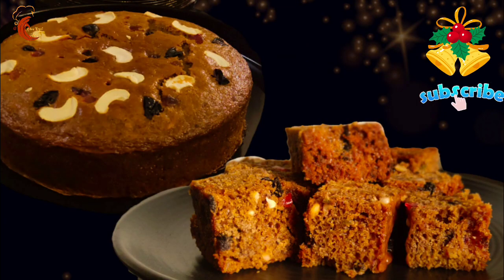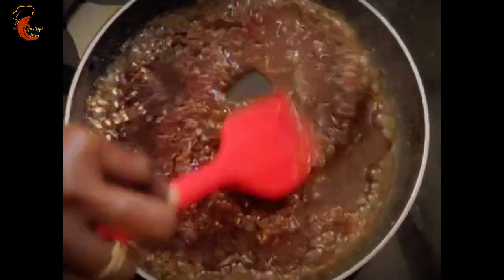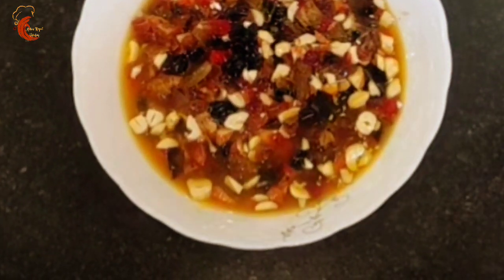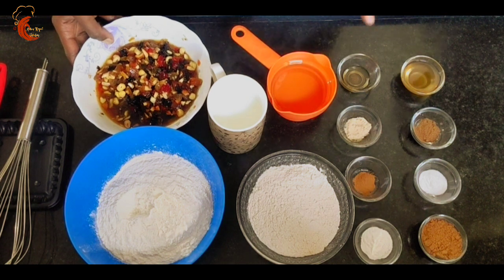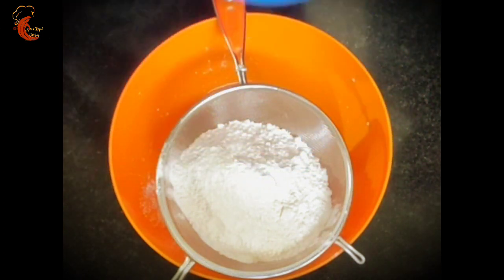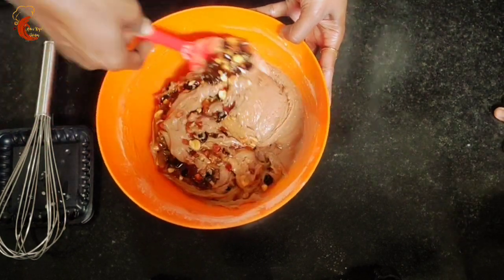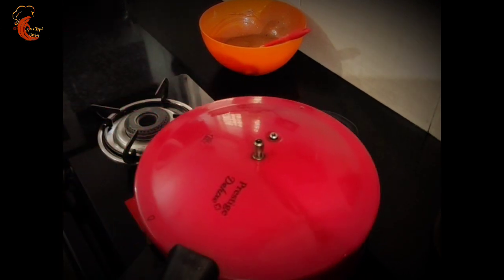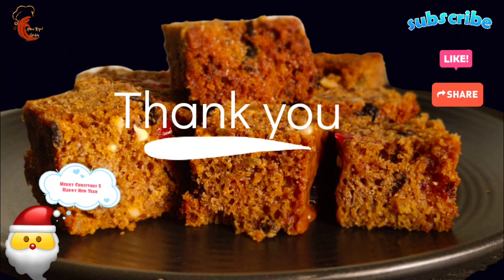Christmas Special Eggless Plum Cake Recipe | Fruit Cake| No Alcohol | Achus Royal Kitchen #61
This is an eggless  and alcohol  free recipe with the goodness of a lot of dry fruits and nuts.

How to soak Dry Fruits for Plum Cake|Soaking Dry Fruits for Christmas Cake

Ingredients:

For soaking:
2 tablespoons of each of the following dry fruits
Cashews
Almonds
Raisins- Golden & black
Cherries/Candied berries
Dates
Tutty frutty/ Candied Cherry
Fresh Orange juice 1/2 Cup
Caramel Syrup

For Caramel Syrup:
Sugar 1/2 cup
Boiled water 1/4 cup

For Cake batter:
Powdered brown sugar 1/2 cup